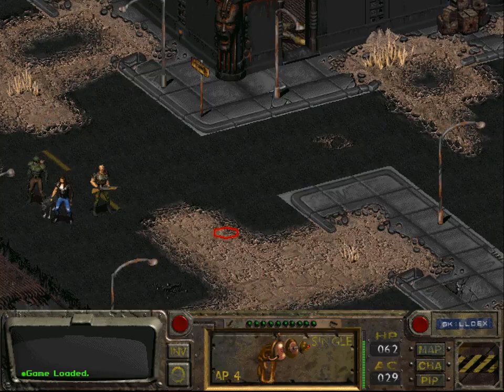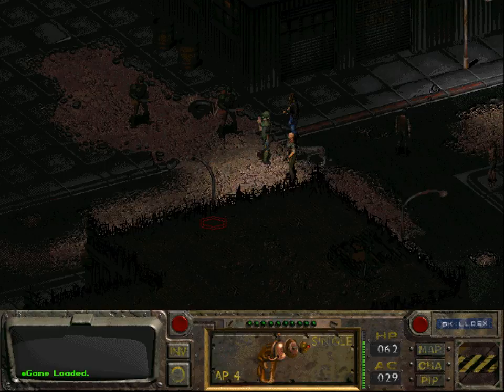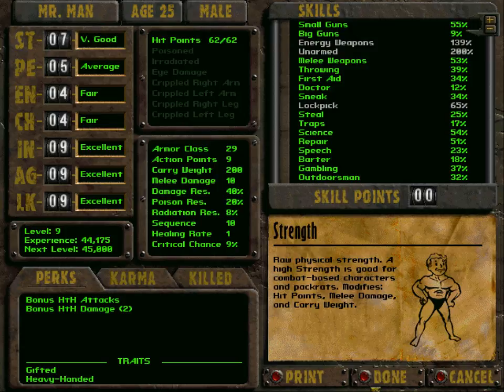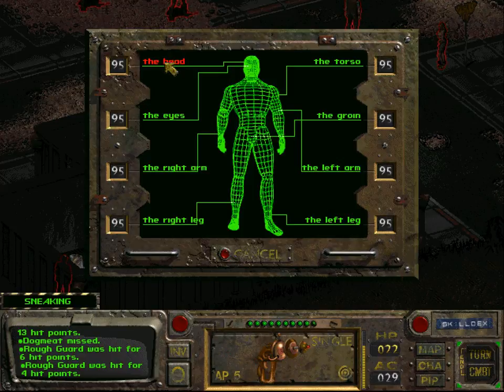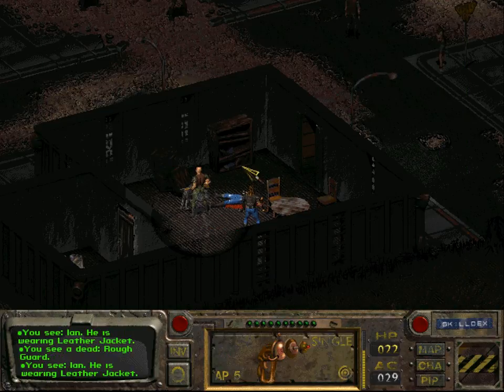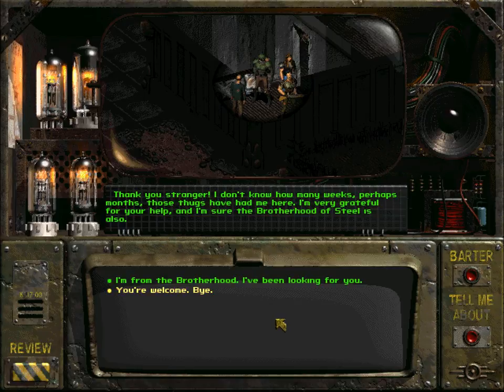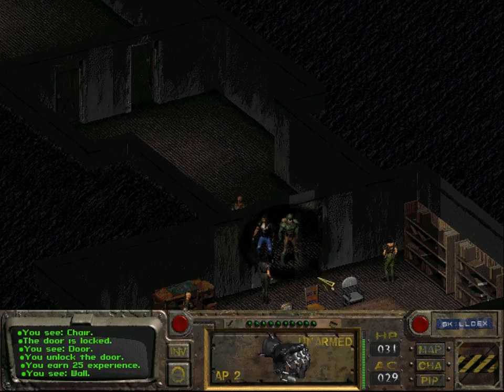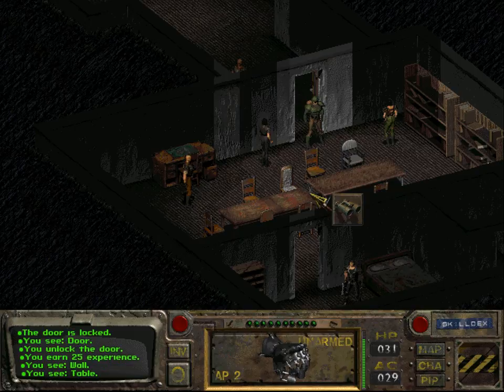Let's Play Fallout #63: Rescuing the Initiate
When we rescue the initiate of the Brotherhood of Steel from the hands of the rough guards, things get a little rough. *Ehem*